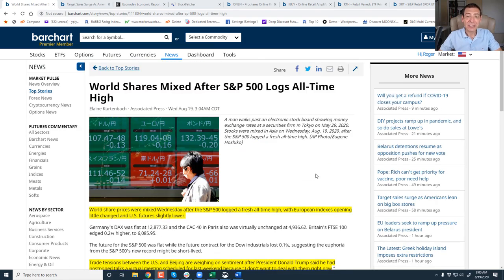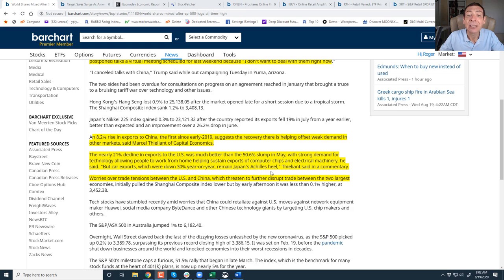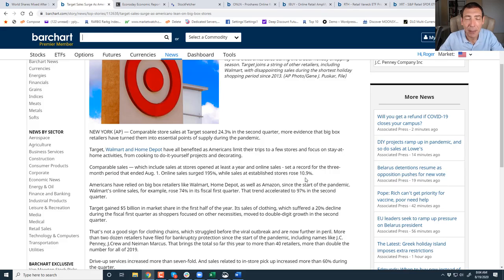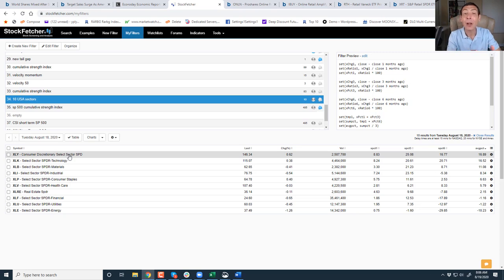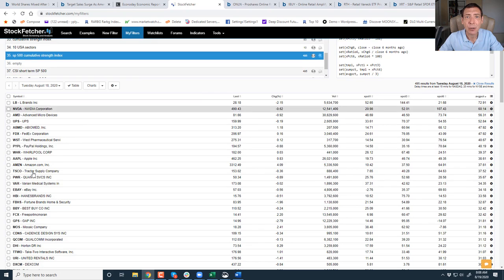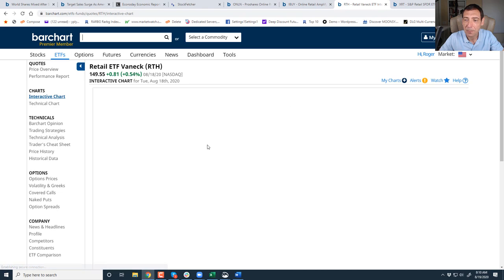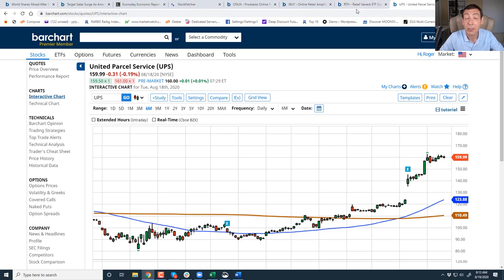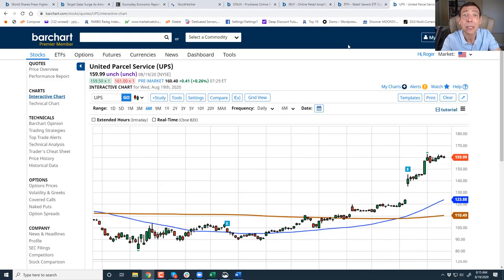Retailers Are Red Hot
In today's video, you'll learn:
Why the stock market is making new highs
Which sector is setting records
How to profit in current market cycle
The hottest ETFs to buy right now